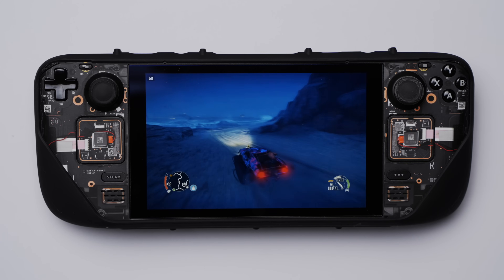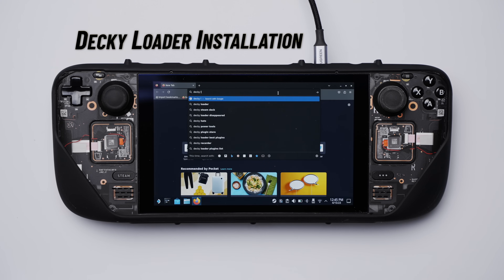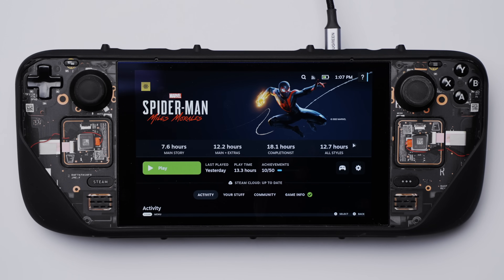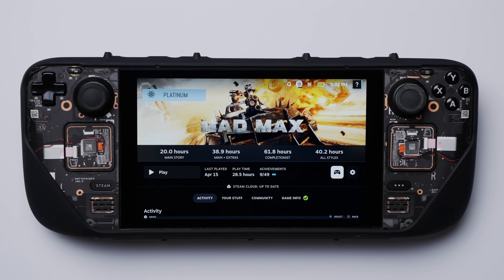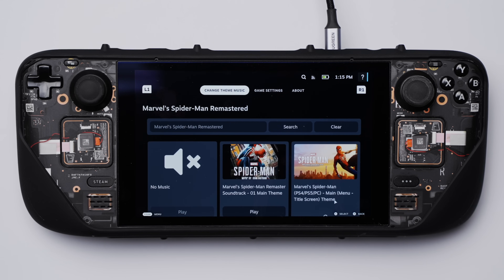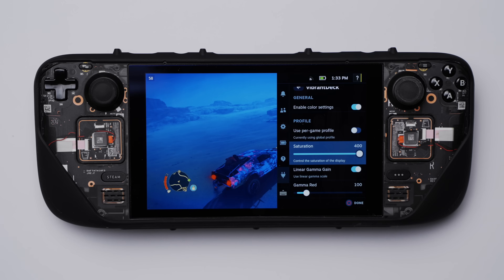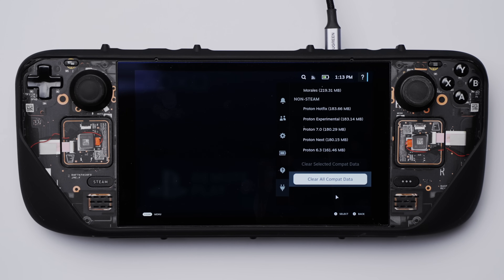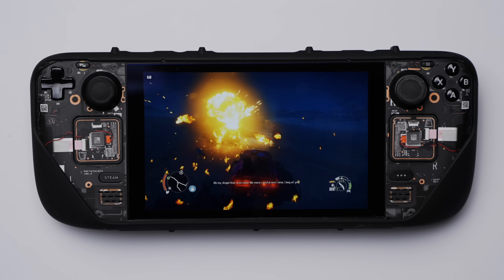The BEST Steam Deck Plugins I've Found So Far!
Steam Deck plugins are great for adding more customization options and increasing the functionality of the handheld altogether. These are the best ones I've found so far!

0:00 Intro
1:18 Decky Loader Installation
1:36 CSS Loader
2:16 HLTB For Deck
2:46 Decky Recorder
3:18 ProtonDB Badges
4:20 Deck Settings
5:01 Game Theme Music
5:40 SteamGridDB
6:18 VibrantDeck
7:02 Controller Tools
7:33 Storage Cleaner
8:02 Bluetooth
8:30 Pause Games